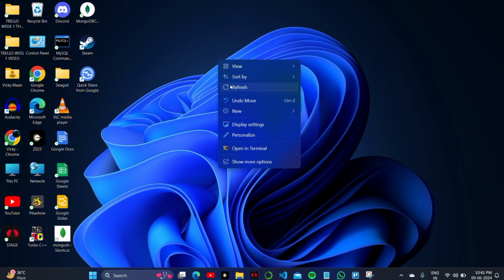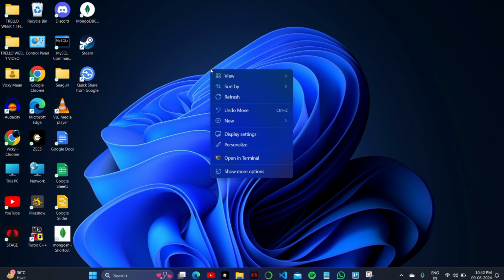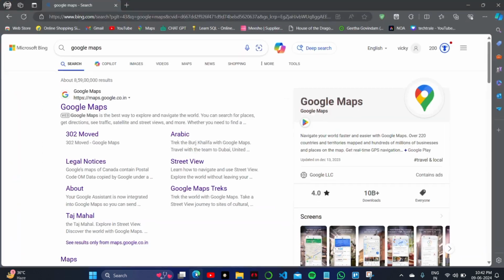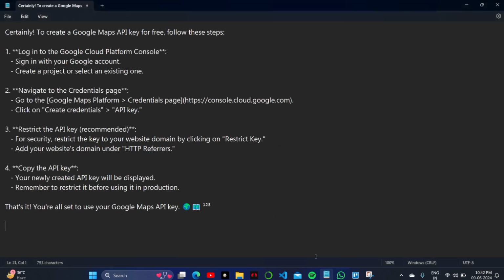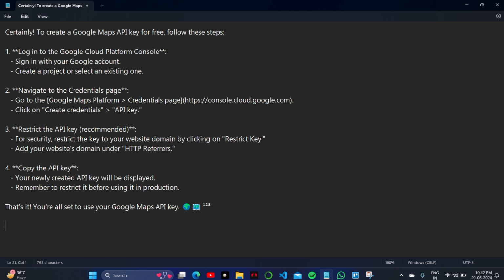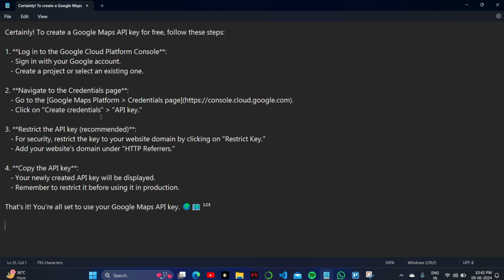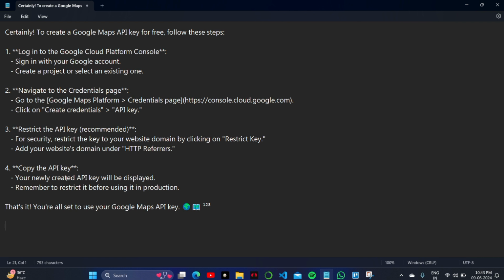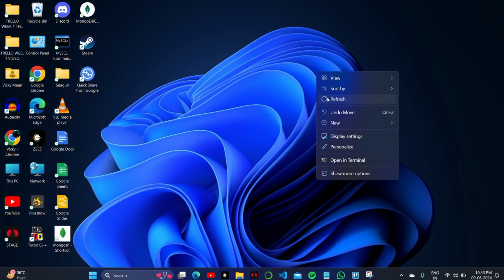How To Create Google Maps API Key - Easy Guide (2025)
Welcome Here's How To Create Google Maps API Key.